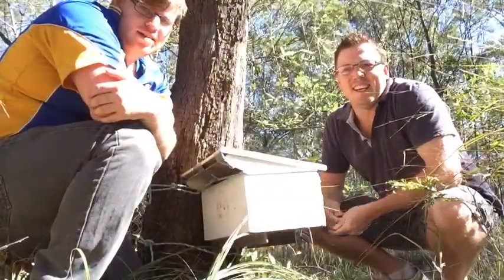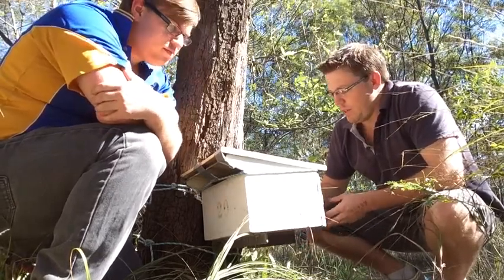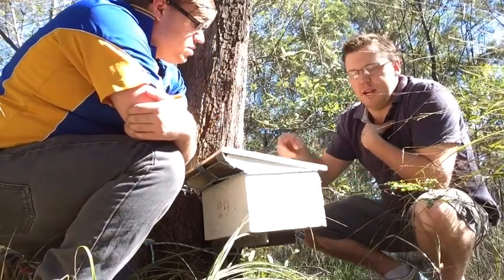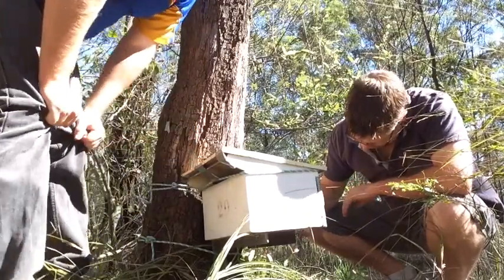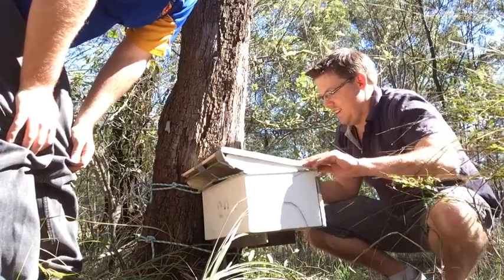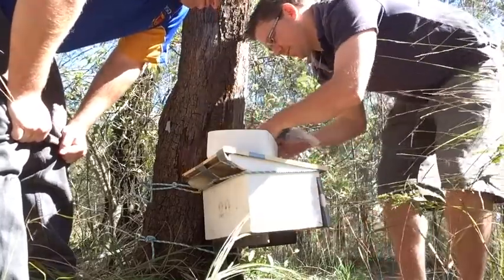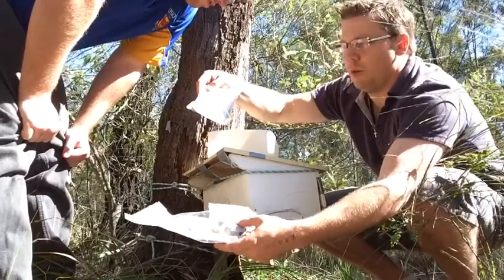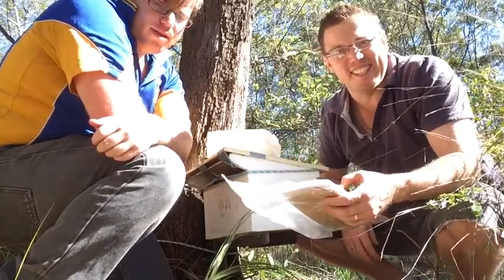Geocaching My first letterbox cache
My brother and I spent a morning collecting clues from other caches, and then got to this cache... hopefully we got everything we need to figure out how to open it!